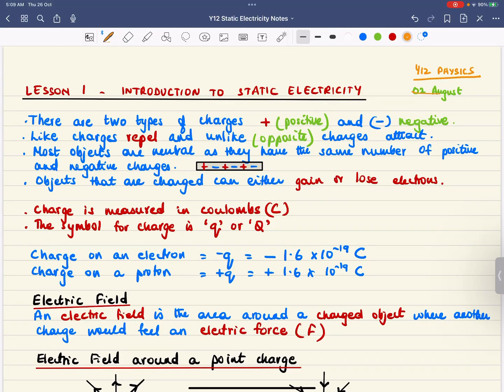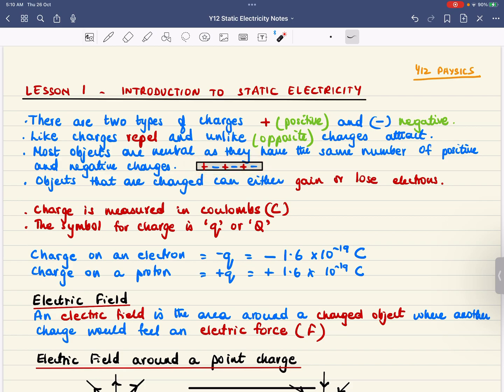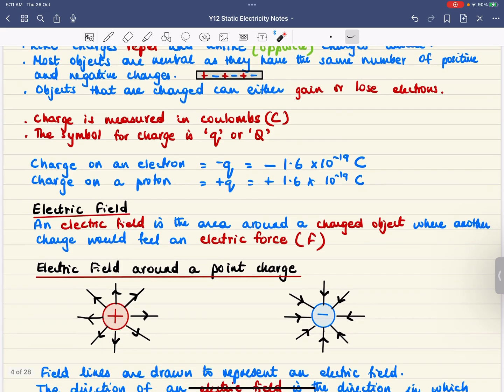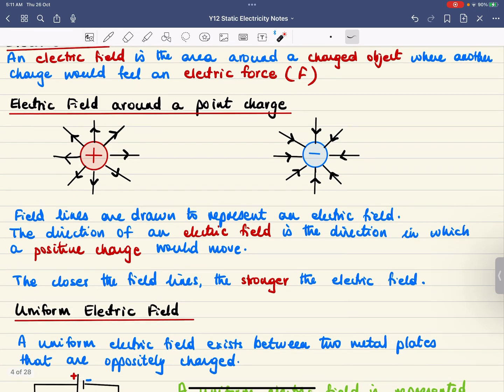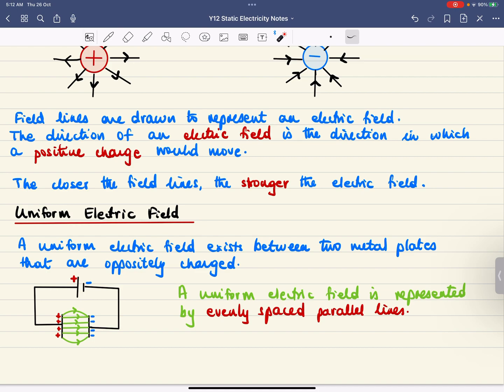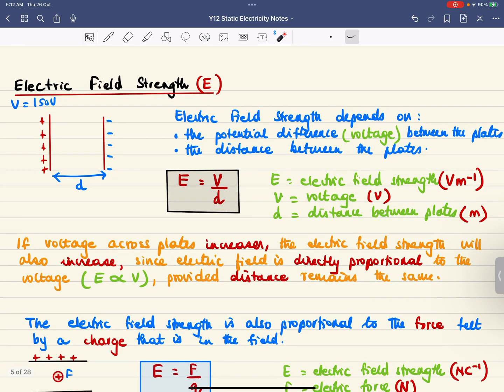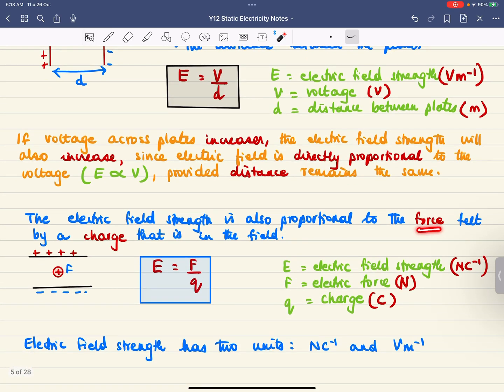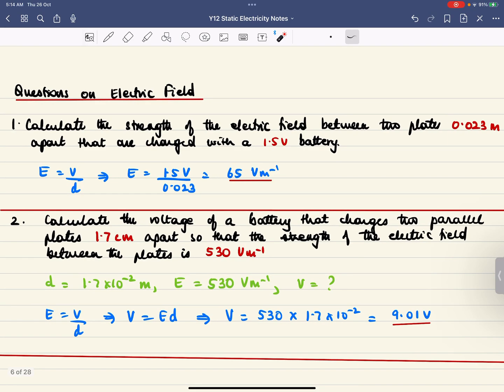Mrs John’s notes - Y12 Physics - Lesson 1 - Introduction to Static Electricity